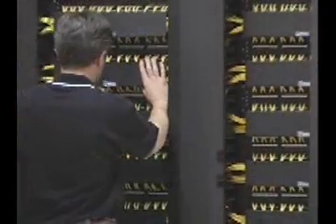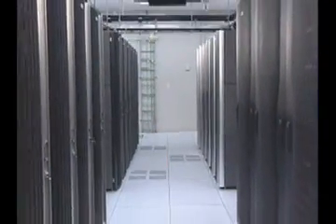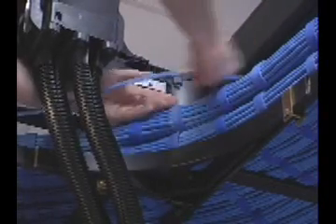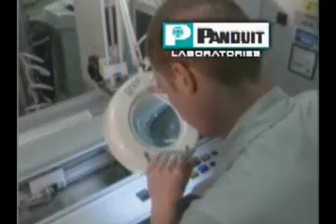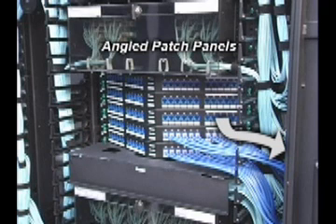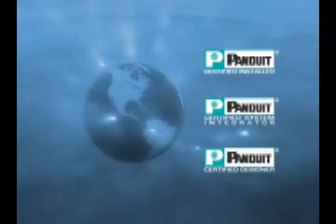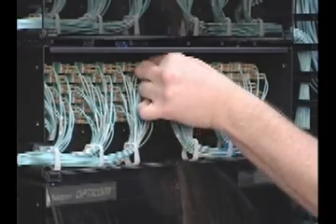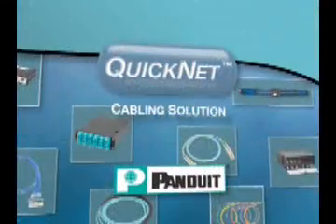Panduit QUICKNET Cabling System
Panduit's QUICKNET is a pre-terminated, end-to-end structured cabling system that supports high-density applications.  Available in both copper and fiber, the network infrastructure can be installed in significantly less time than traditional field-terminated installation.

For technical information on Panduit products, please visit Steven Engineering